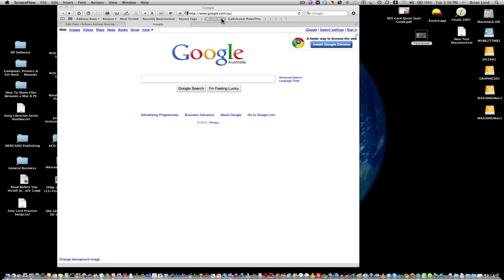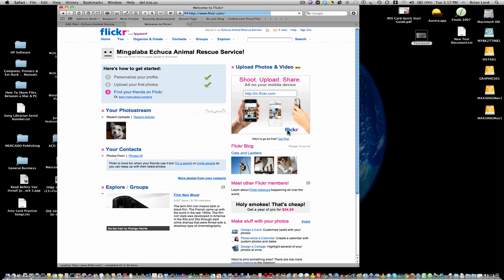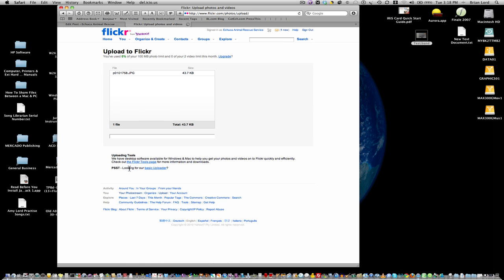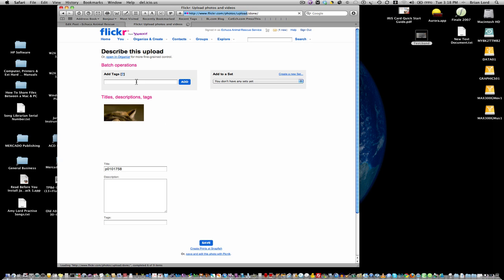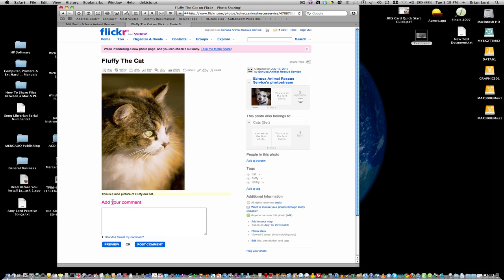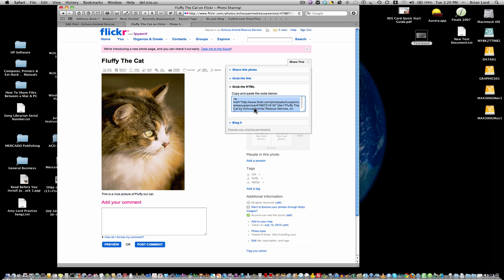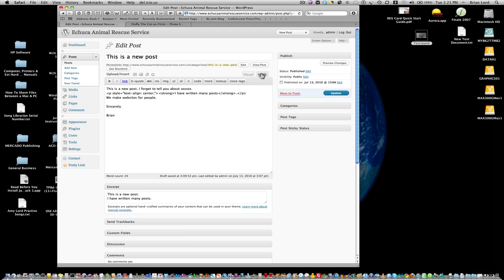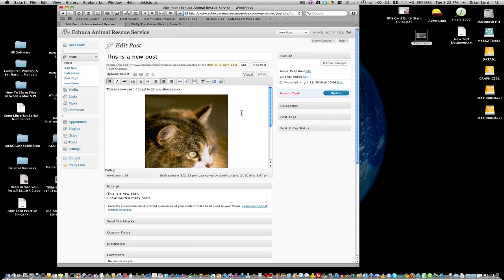005 How To Embed A Photo From Flickr Into A WordPress Post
This video from Echuca Website Design shows you how to EMBED a photo (i.e. use it without copying it) from your Flickr.com account into a post on your WordPress website.